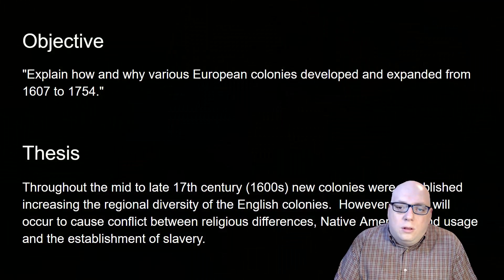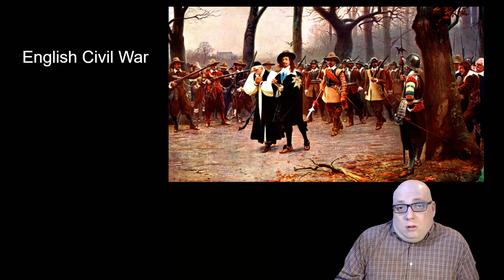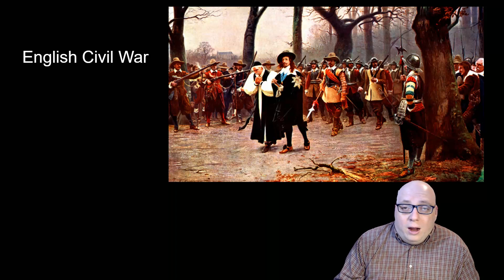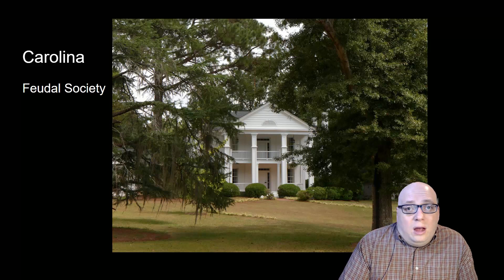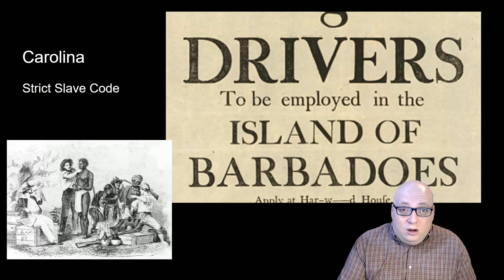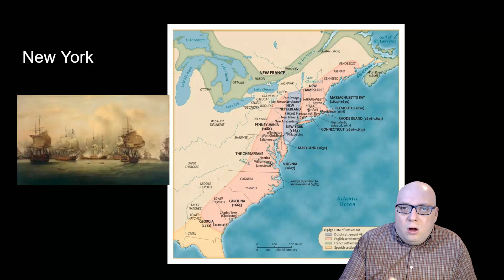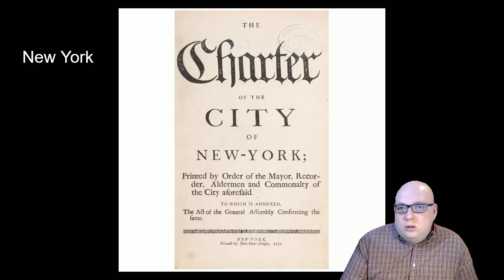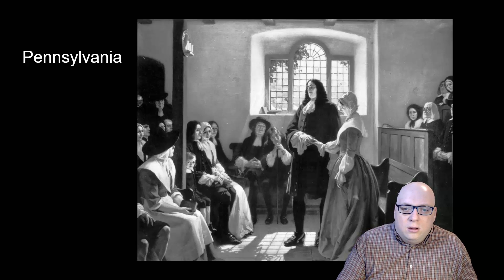Changes in the 17th Century Part 1 (Period 2 Video 3)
This video is intended for my students at Brandeis HS